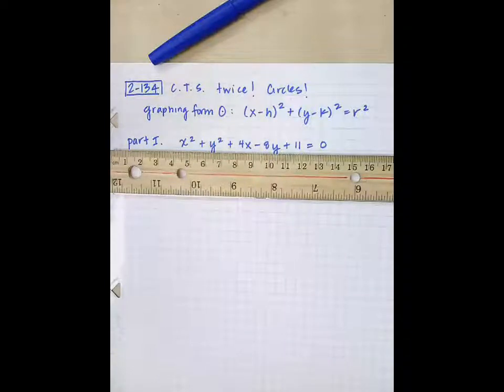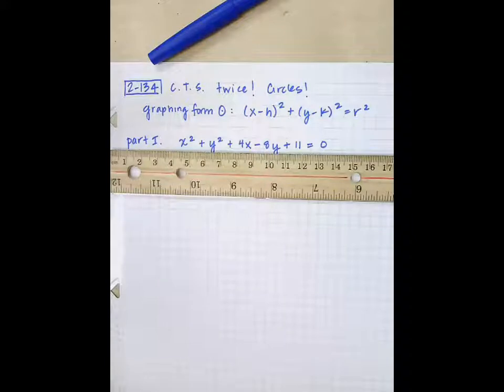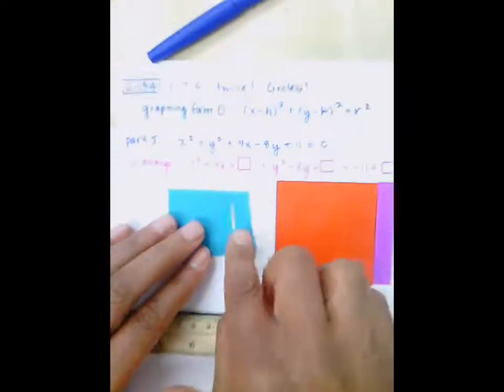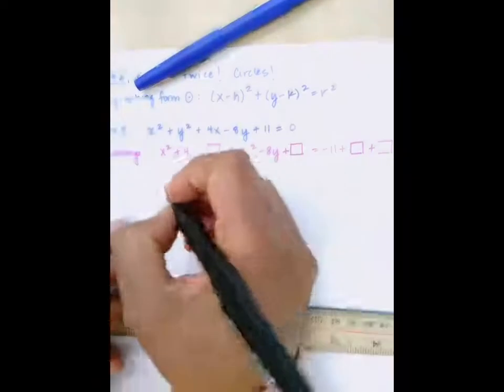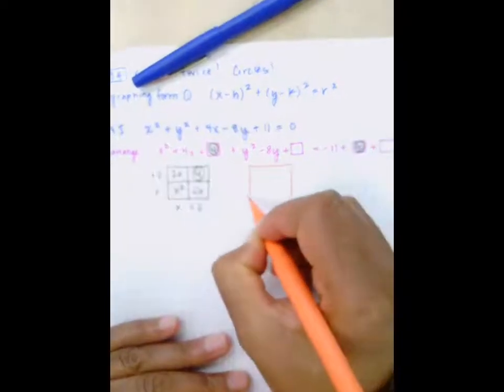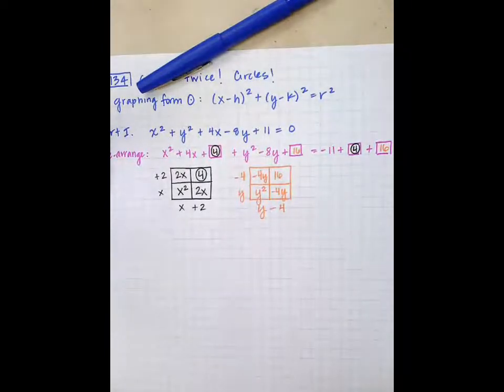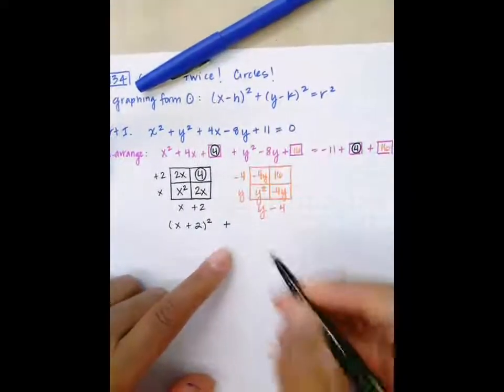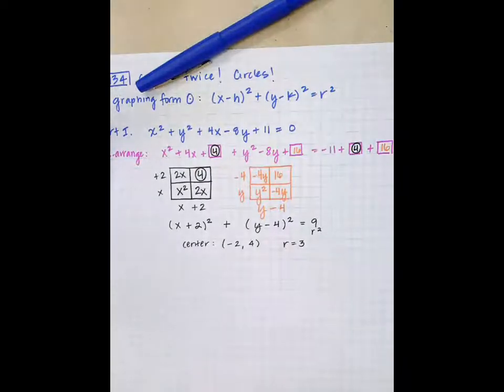2.3.1 CPM IM3 #2-134 part 1 -- completing the square twice (for a circle)